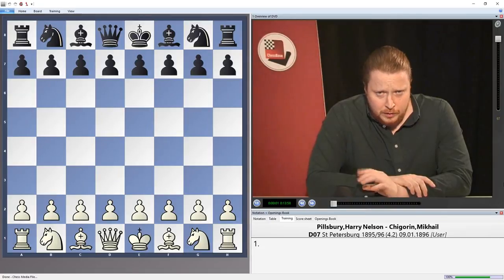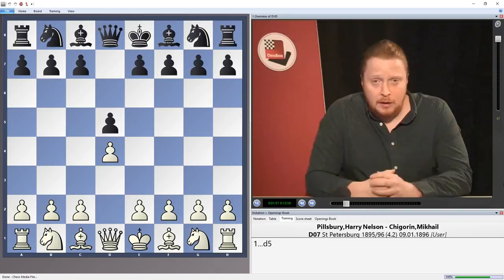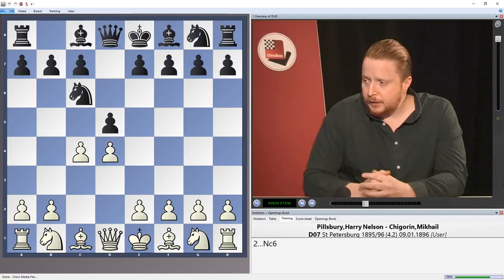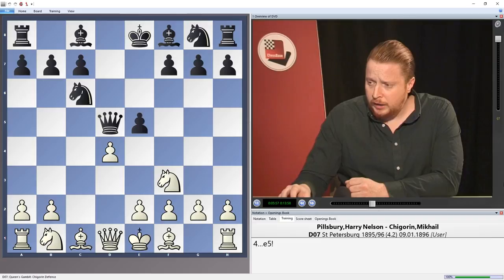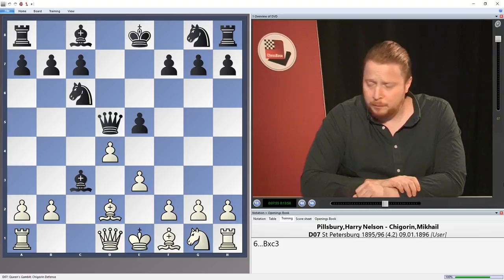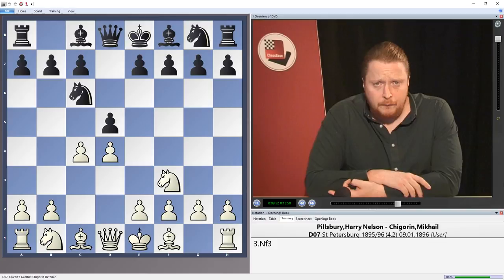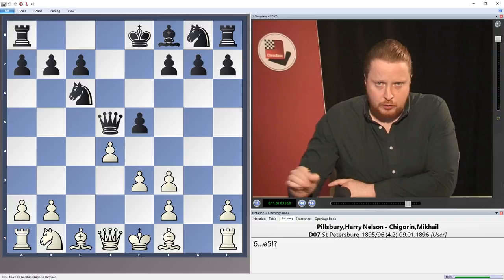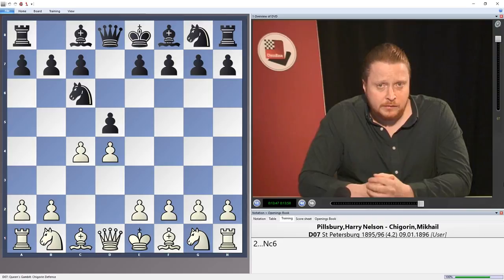Simon Williams - The Tactical Chigorin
This is a sample of the DVDThe Tactical Chigorin by Simon Williams. More info through above mentioned link!